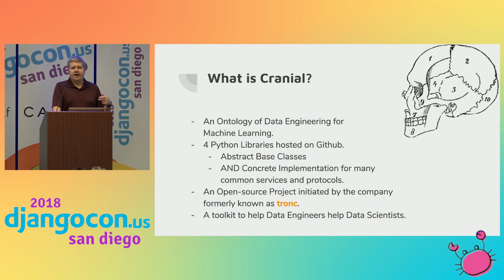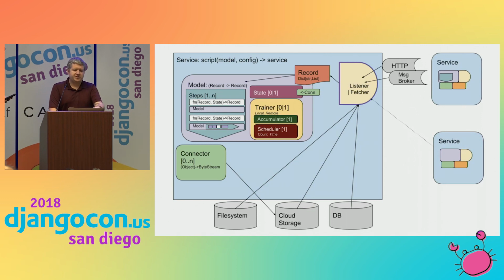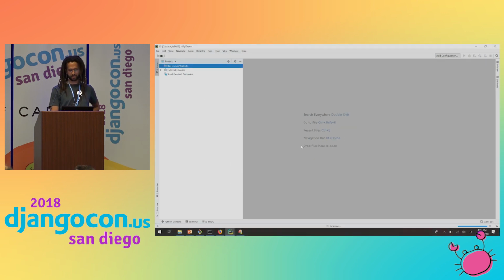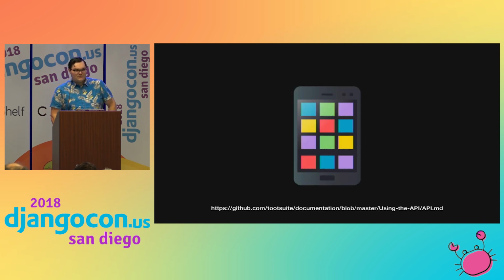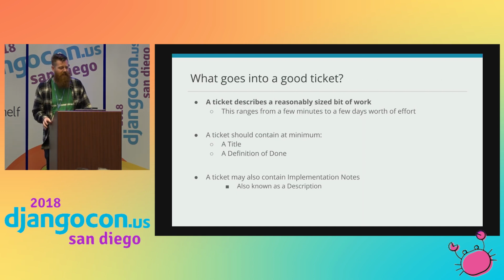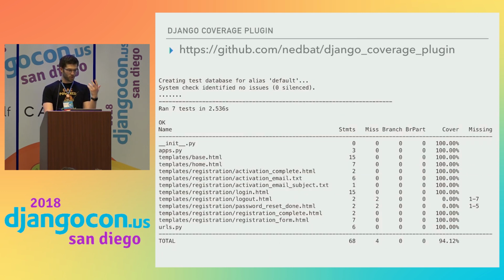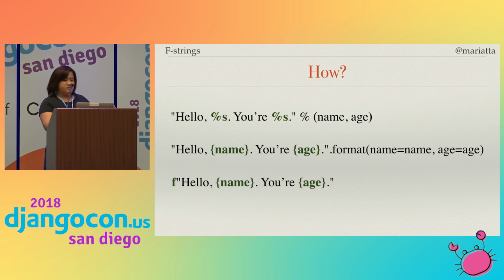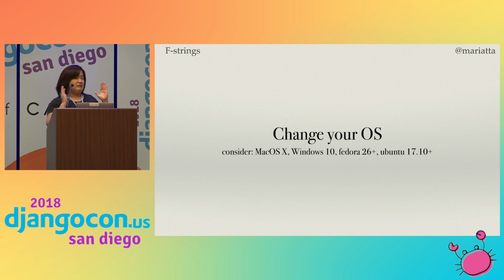DjangoCon US 2018 - Lightning Talks Day 2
00:00 - Matt Shapman
05:52 - Ryan Sullivan
10:35 - Kyle Gibson
15:48 - Philip James
19:11 - Caz Downing-Bryant
24:06 - Andrew Pinkham
27:57 - Mariatta Wijaya